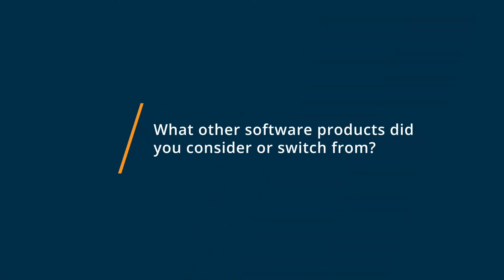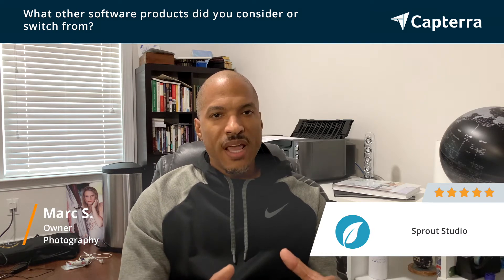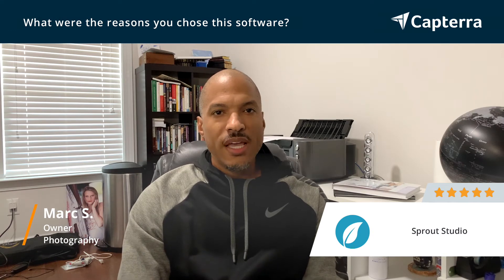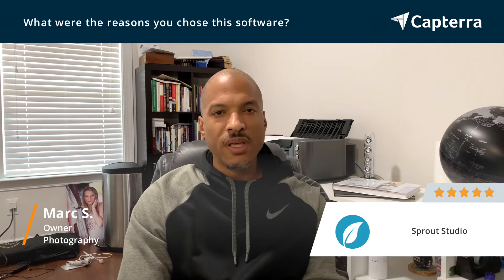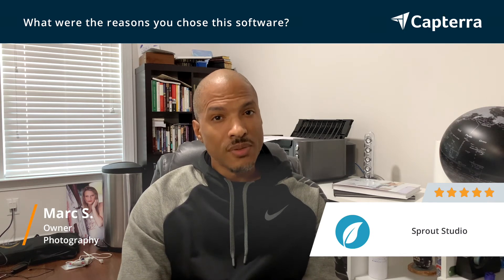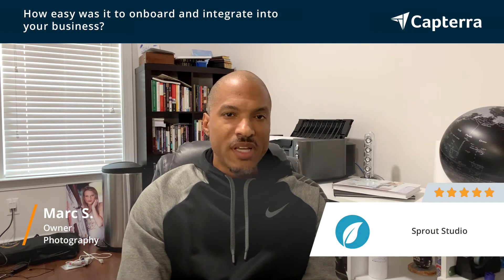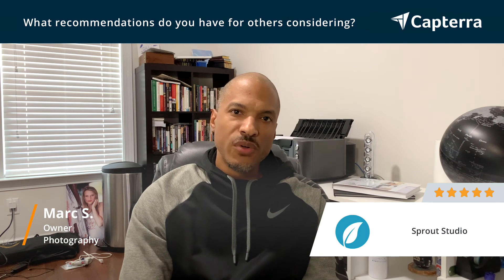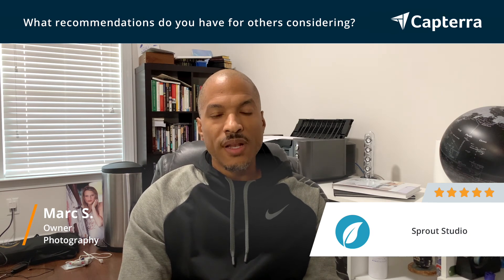Sprout Studio review: Sprout is the tool I needed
Unbiased Sprout Studio Review 2021.

Combines Studio Management software with Online Galleries, Album Proofing and the revolutionary new Sales Galleries.